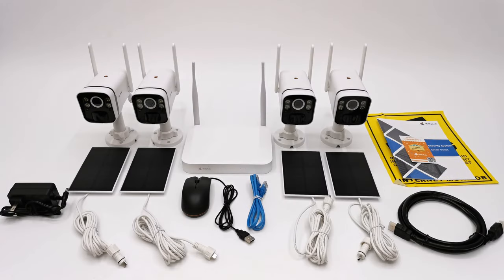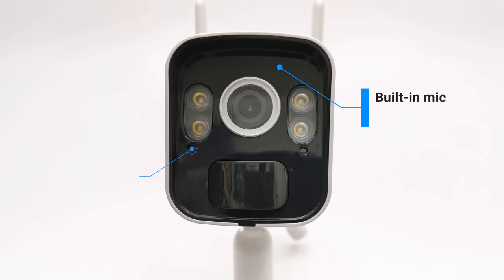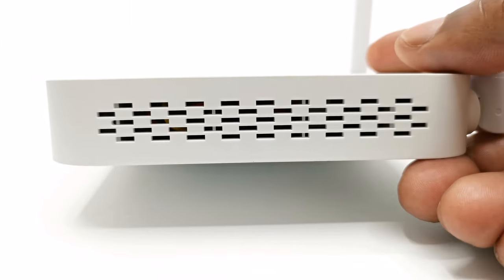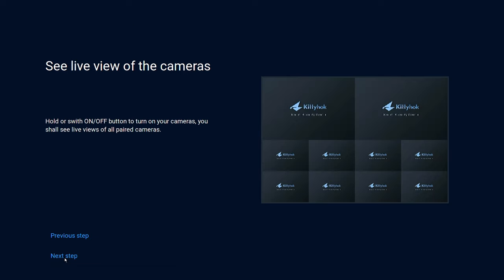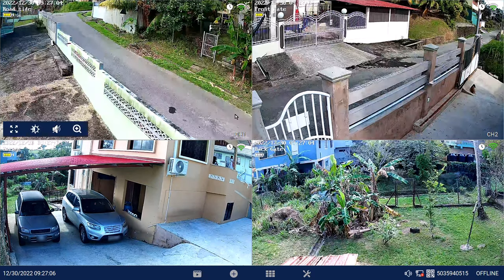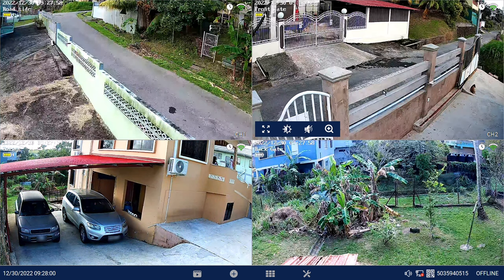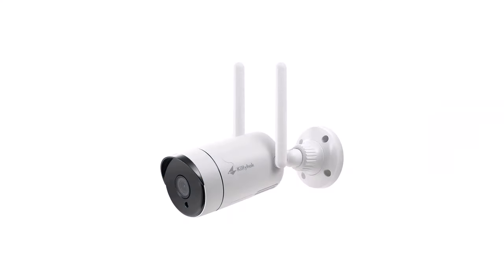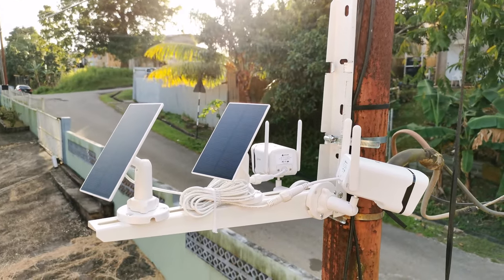Kittyhok 1440p Solar Home Security Camera System Review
Kittyhok Addon wireless models

The Kittyhok eco-friendly solar powered security camera system is a modern system that utilizes smart technology and solar power to deliver security to your homes, and work spaces. It’s a universal unit that’s compatible with all Kittyhok’s wireless models. So this means you can use various types of design is from their lineup and it is compatible with its NVR which is something not seen in other models and it allows you to use appropriate cameras for each location.

*Features:*
2K 1440p resolution
Built-in rechargeable battery
Solar powered
Intelligent monitor system
Infrared nightvision
Auto spotlight
Event recording
Continuous recording
Two-way audio
Wi-Fi connectivity to the Internet
LAN connection to the Internet
Universal with all their models
10 channels
Audio recording
Live audio listening
Zoom function
180° display rotation
Custom detection areas
Schedule recording
Micro SD card/SATA HDD/SATA SSD/
60 days playback